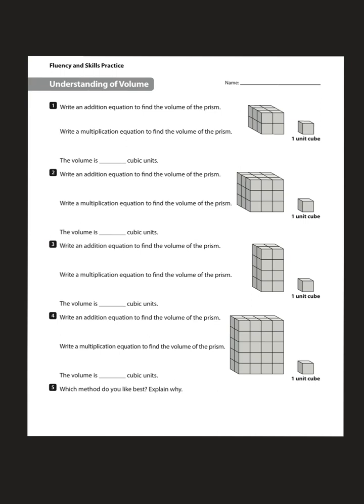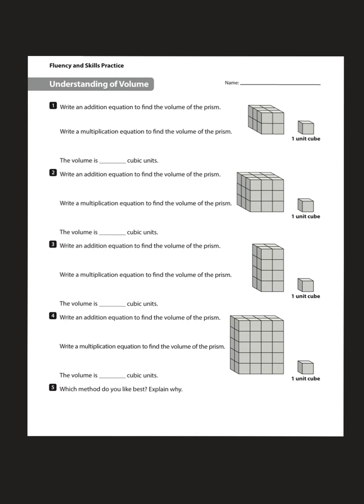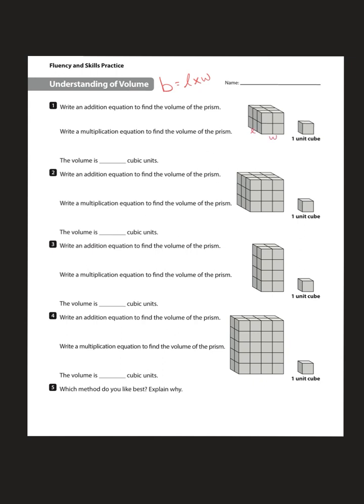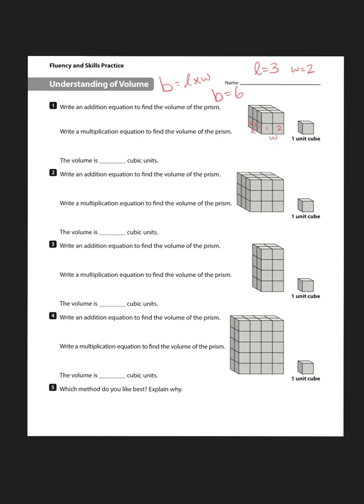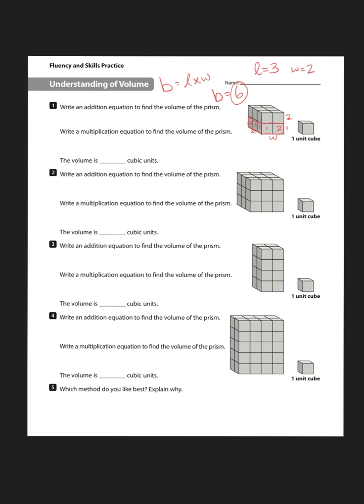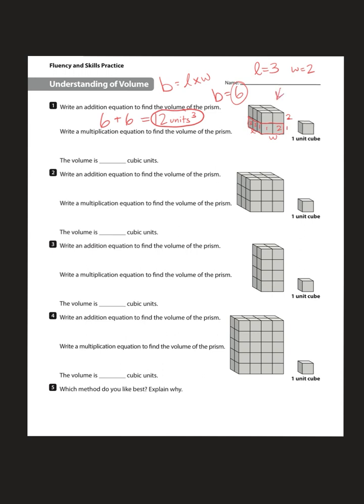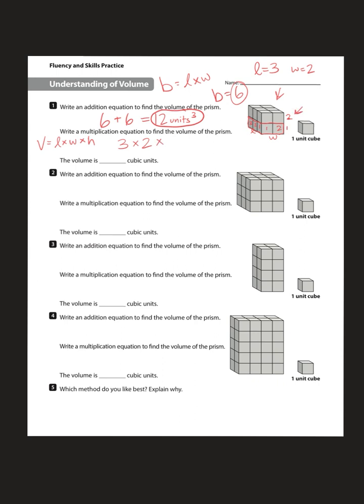Lesson 1 Homework (Volume)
Use this video to complete our homework for this week! (Aug. 21)